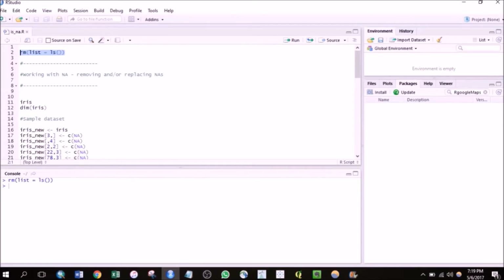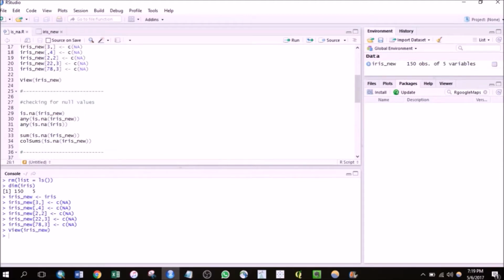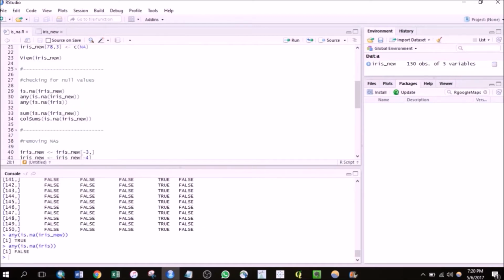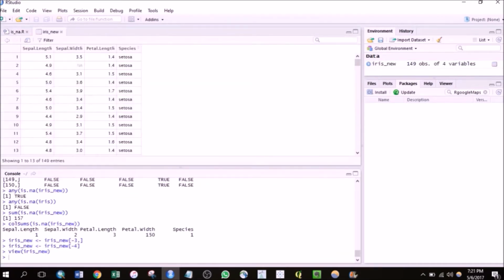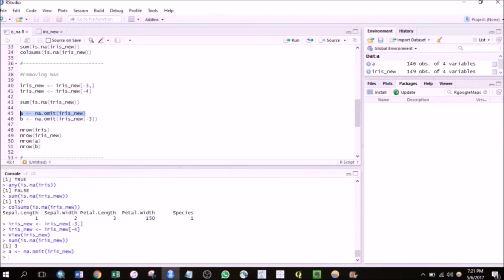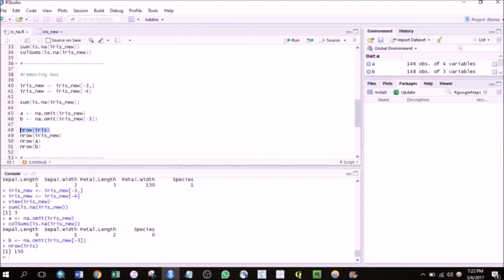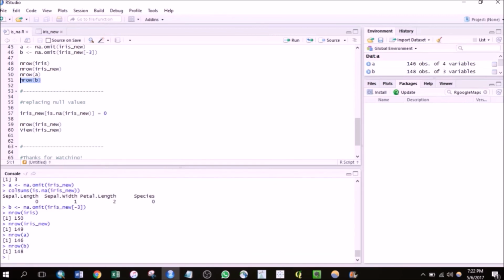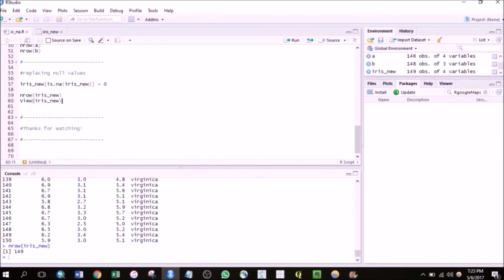Replace NA with 0 or Omit NA in R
This video is a demo done to demonstrate how we can handle missing values in R. i.e. how to locate/check for missing values, remove entire columns/rows having NAs, selectively omit rows having NAs, replace NAs with 0s, etc